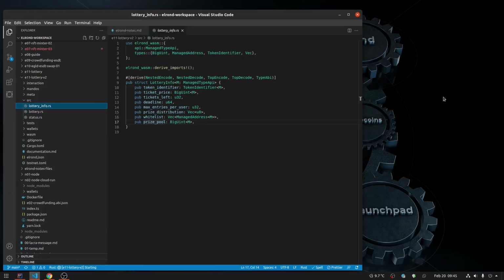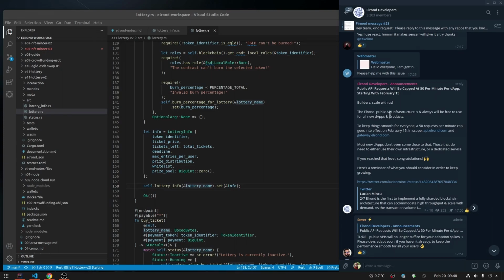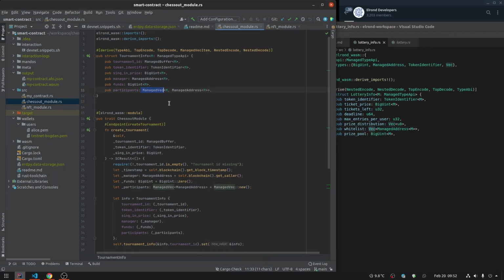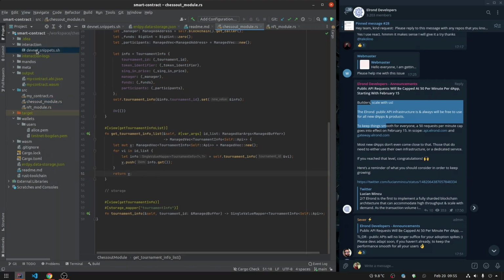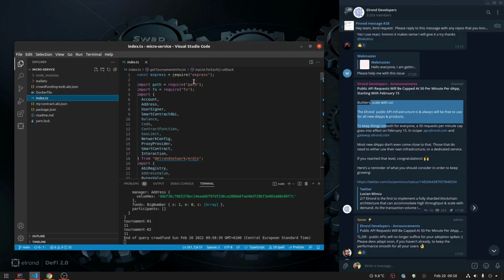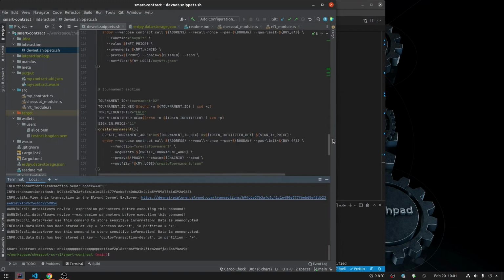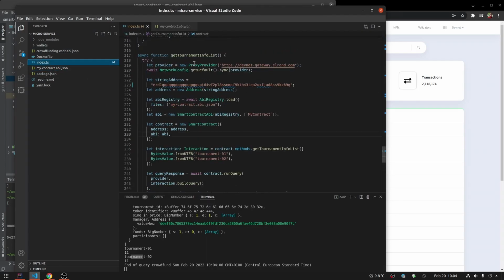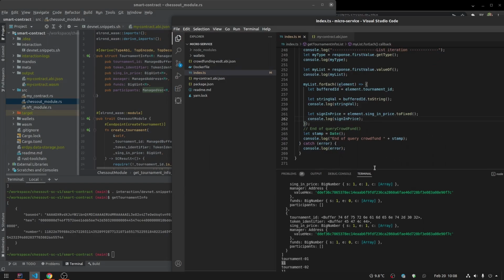Complex data structures and pem files (from scratch part3)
This clip explains how to deal with relatively more complex data structures.
- define the data structures
- persist them in the storage
- pack data in lists as part of the smart contract response.
- abi files
- consume data from the client-side using erdjs

Suport me:
Maiar Herotag: @bogdanoloeriu

00:00 - Intro
00:40 - Data structures
02:30 - API Requests limit
05:34 - Pack structures in lists
14:29 - Fast demo
19:05 - abi file
21:42 - Decode response